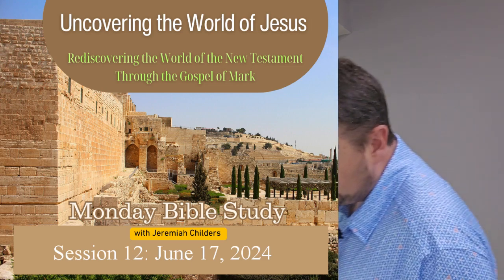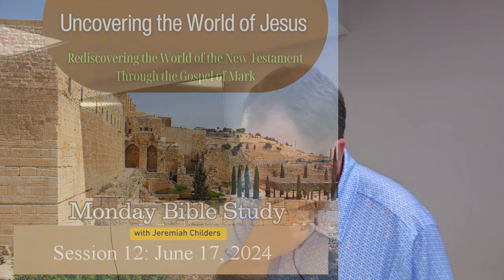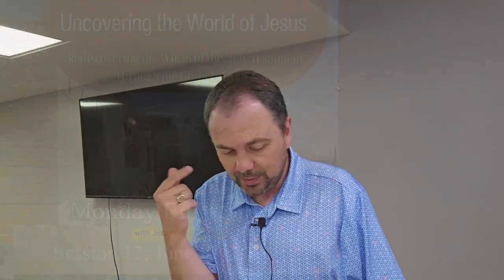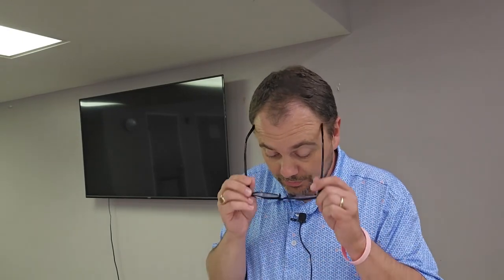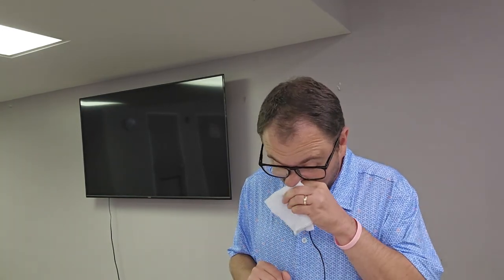Monday Bible Study for June 17, 2024